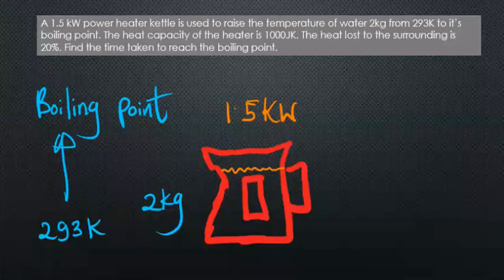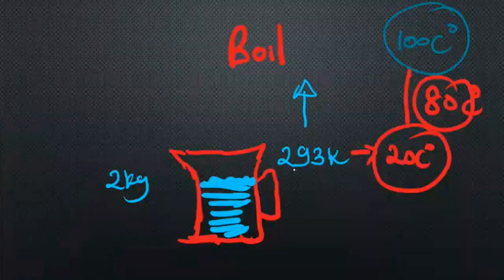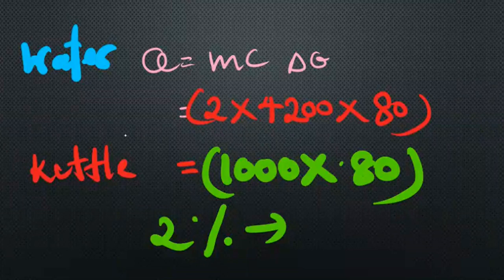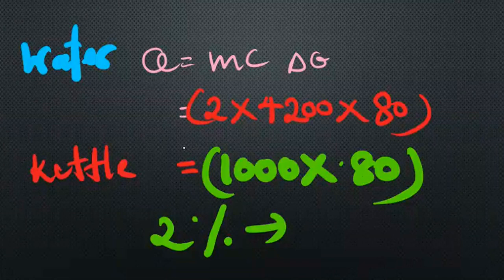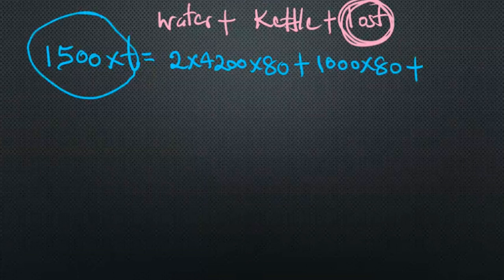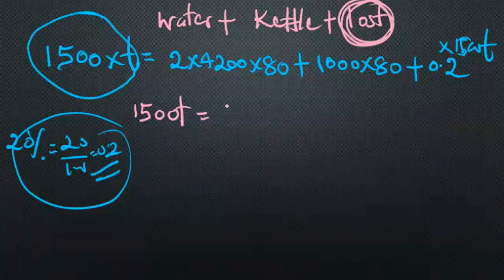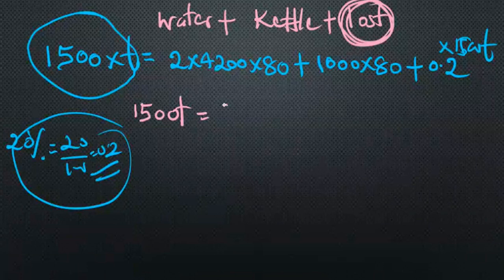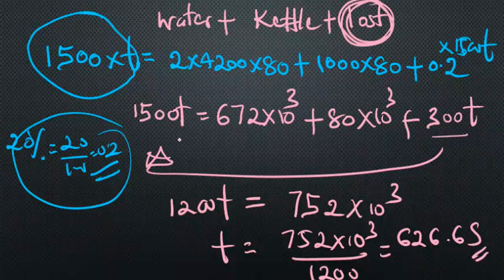calorimetry question with heat lost to the surrounding | Physics English Medium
A 1.5 kW power heater kettle is used to raise the temperature of water 2kg from 293K to it’s boiling point. The heat capacity of the heater is 1000JK. The heat lost to the surrounding is 20%. Find the time taken to reach the boiling point.